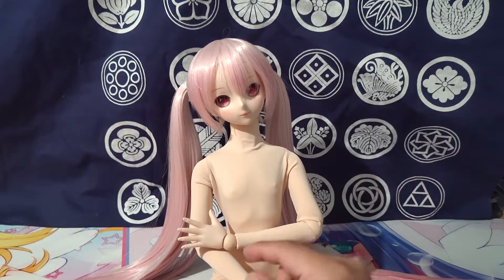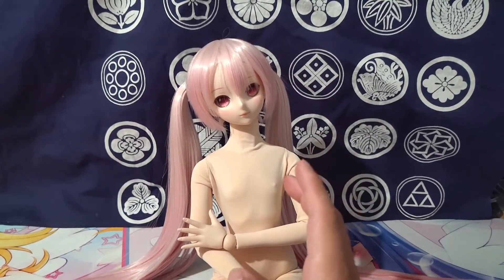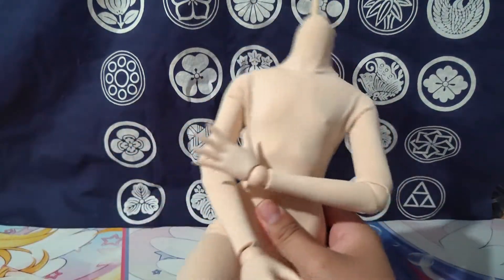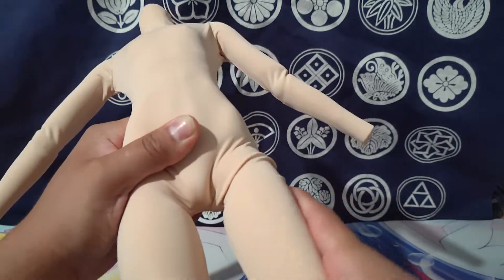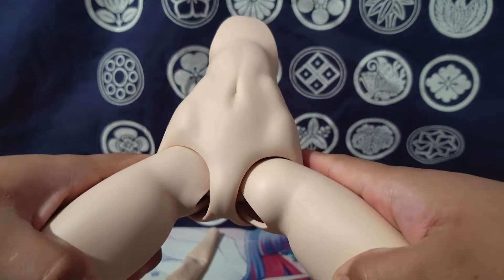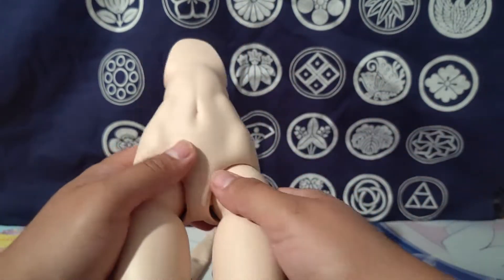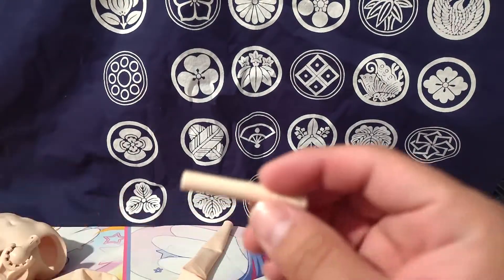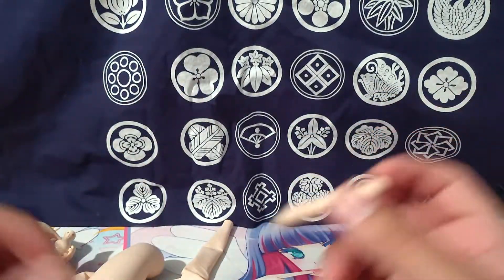Fixing Dollfie Dreams leg joints from the hips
here I go through and explain and talk about a couple problems with the dolls lower body leg joints

the problem is in how it's made and it's very easy for the pegs to come misaligned and for them to pop out

I know it's a spot for a lot of confusions and headaches so I made this quick video to hopefully help some people out

sorry if the video is a bit long I kind of did go off on a tangent a couple of times but hopefully you get some use out of it